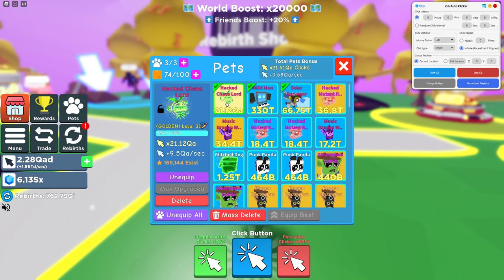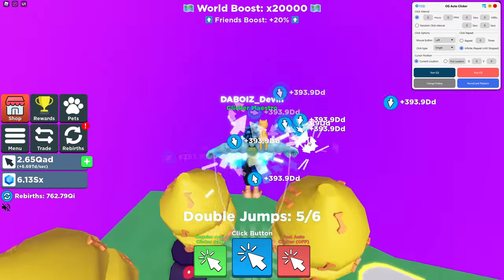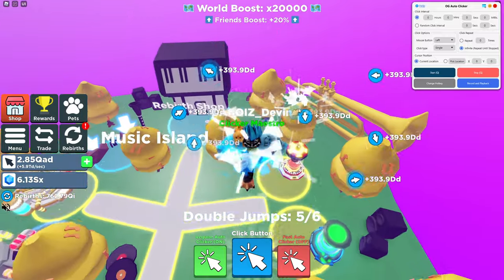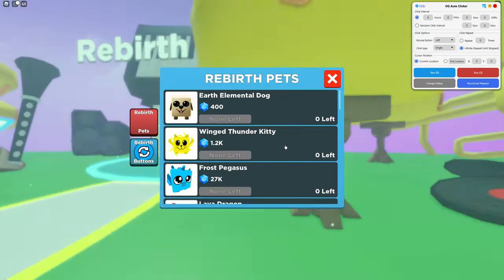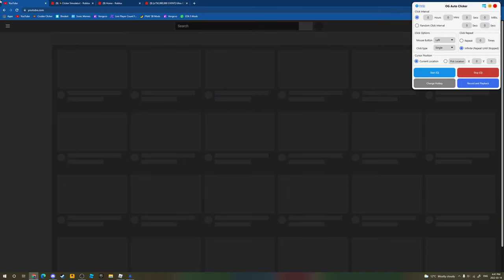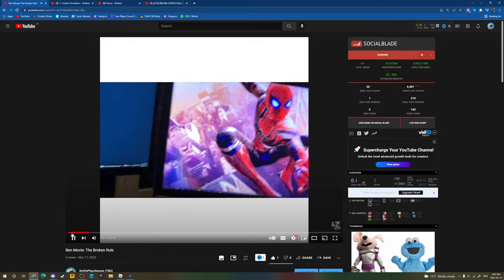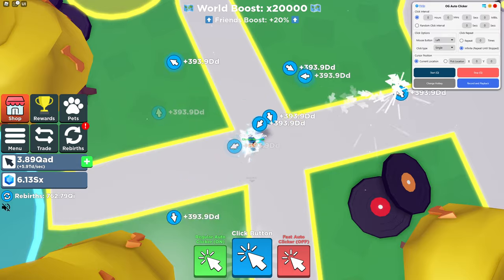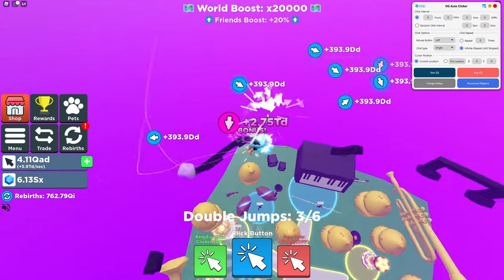I GOT AN OP PET IN CLICKER SIMULATOR!!!